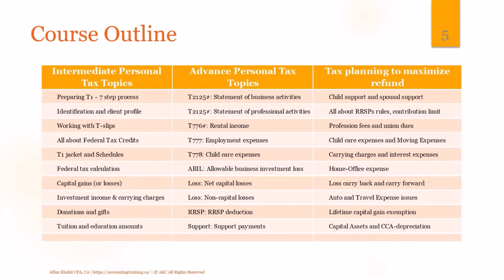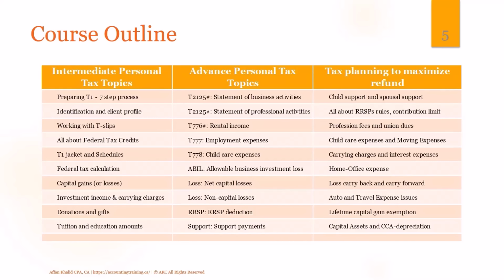Step-by-Step guide to Preparing T1 in Profile.mp4